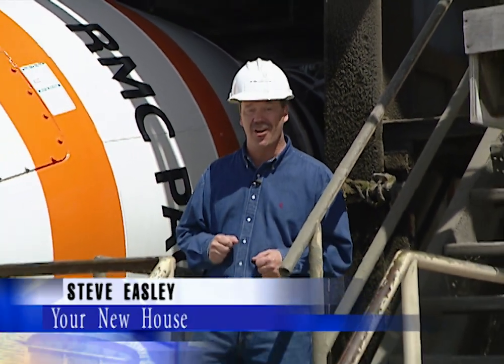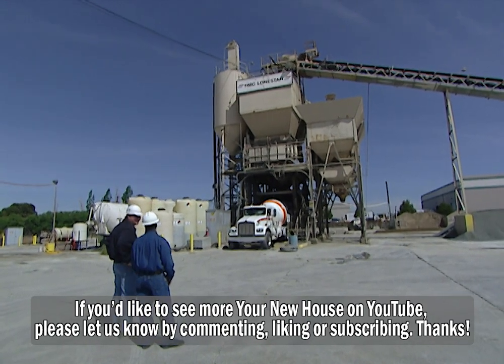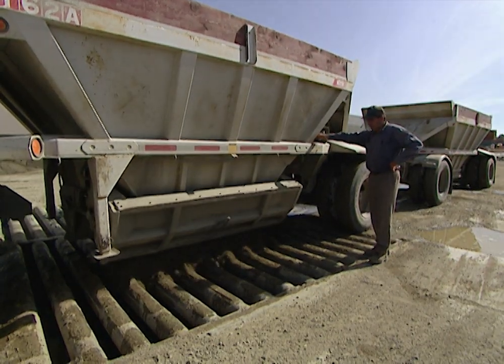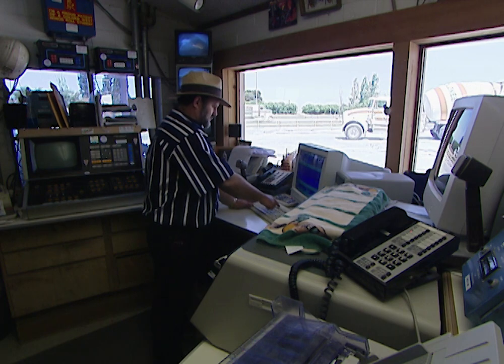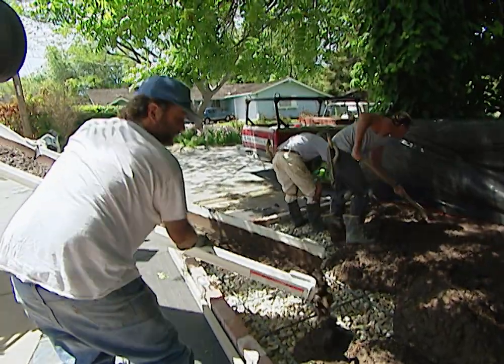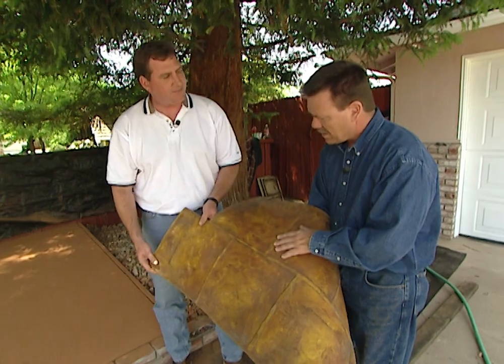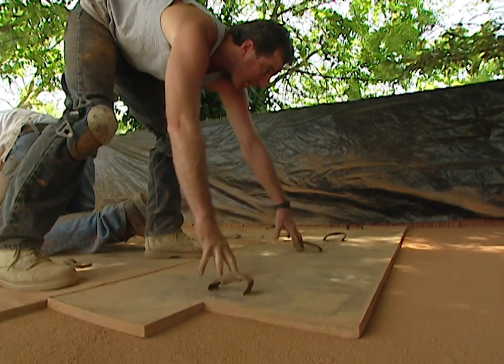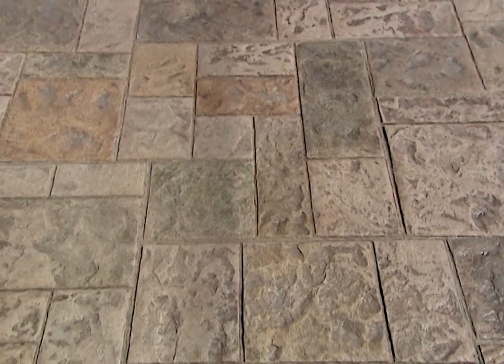Stamped Concrete for Patios, Walkways, Drives and More - Did You Know?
WHAT IS CONCRETE STAMPING?
CONCRETE STAMPING IS A PROCESS OF TAKING AN ORDINARY SLAB OF CONCRETE AND (DURING THE POURING PROCESS AND FINISHING) TURNING IT IN TO A WORK OF ART.

PATTERNS FOR STAMPED CONCRETE INCLUDE SLATE TILES, CULTURED STONE, TILE PAVERS AND RUSTIC STONE.

THE ACTUAL POURING OF THE SLAB IS LIKE ANY STANDARD CONCRETE POUR… HOWEVER, AFTER THE CONCRETE SETS UP FOR ONE HOUR A RELEASING AGENT IS SPREAD ACROSS THE SLAB AND RUBBER MOLDS ARE USED THE RELEASING AGENT PREVENTS THE CONCRETE FROM STICKING TO THE ROBBER MOLDS.

THE MOLDS ARE THEN VIGOROUSLY STAMPED WITH A HEAVY METAL STAMP TO IMPRINT THE MOLD INTO THE CONCRETE. ONCE THIS IS COMPLETE THE CONCRETE IS ALLOWED TO CURE FOR ONE WEEK BEFORE THE RELEASING AGENT IS WASHED OFF WITH A POWER WASHER.

APPLICATIONS FOR STAMPED CONCRETE
STAMPED CONCRETE IS IDEAL TO DRESS UP ANY BACKYARD PATIO, WALKWAY OR EVEN A FRONT PORCH OR DRIVEWAY. MANY TIMES DYE IS ADDED TO THE CONCRETE TO ADD COLOR TO THE APPLICATION.

HOW CONCRETE IS MADE
CONCRETE IS MADE BY MIXING FOUR INGREDIENTS TOGETHER: CEMENT, WATER, SAND AND AGGREGATE (ROCKS). ALL OF THE INGREDIENTS ARE POURED INTO A CONCRETE TRUCK AND THAT’S WHERE THE ACTUAL MIXING OF THE CONCRETE OCCURS. THE EXACT AMOUNT OF EACH INGREDIENT IS DETERMINED BY THE CUSTOMER WHO REQUESTS A CERTAIN “SLUMP” FOR THE CONCRETE. THE “SLUMP” DETERMINES EXACTLY HOW STRONG THE CONCRETE WILL BE ONCE IT IS CURED.